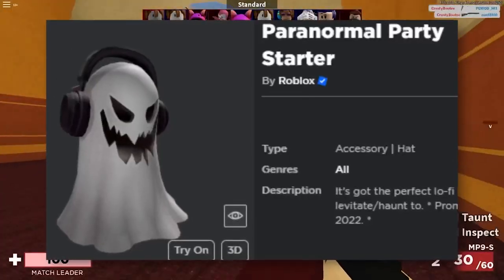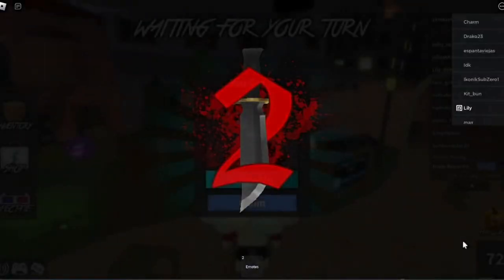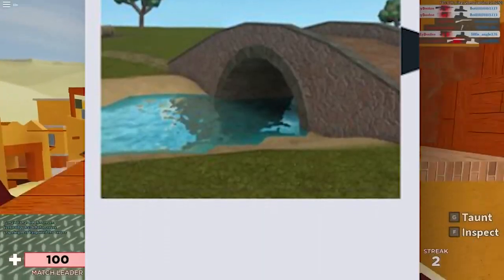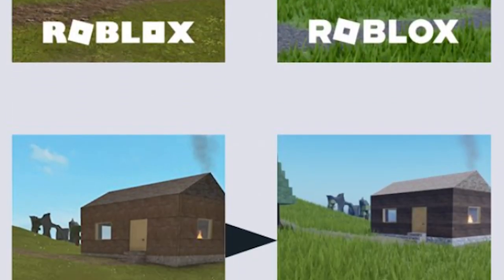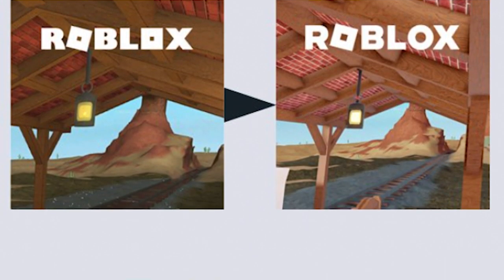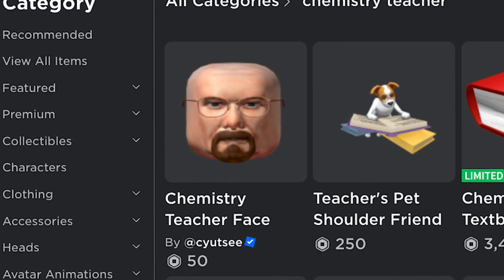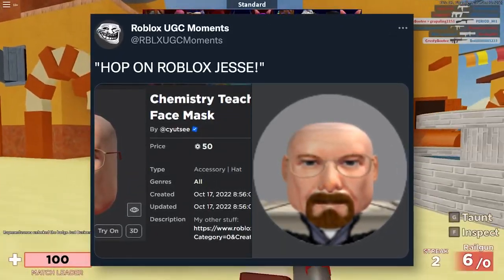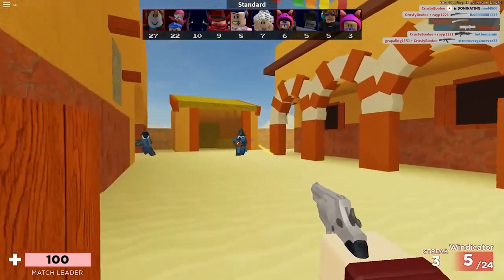this is PEAK roblox catalog...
the roblox catalog has officially peaked. in other news, we have a new free ghost item, new default icons for games, and... roblox.. walter.. white? Or, I mean, chemistry teacher..?

0:00-0:30 FREE GHOST ITEM
0:30-1:21 NEW DEFAULT ICONS
1:21-2:07 Roblox WALTER WHITE